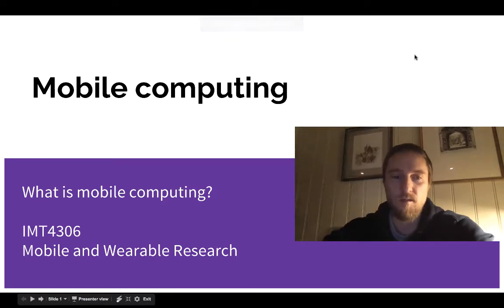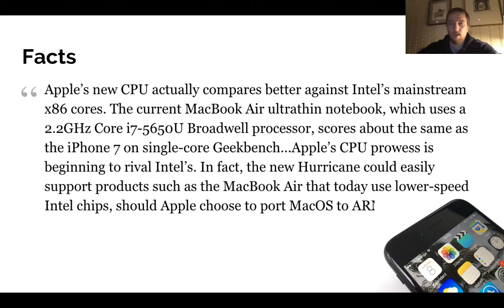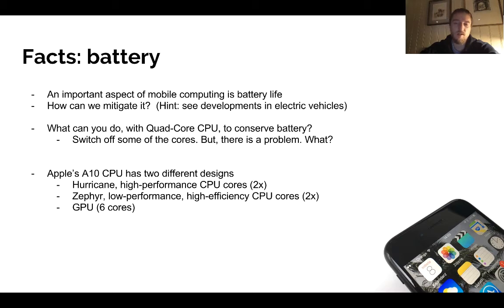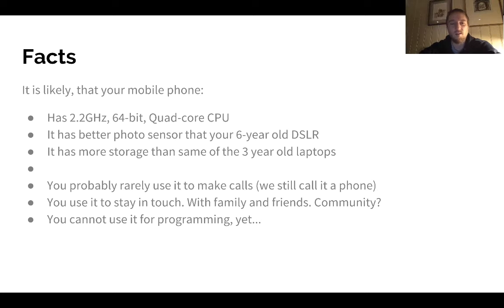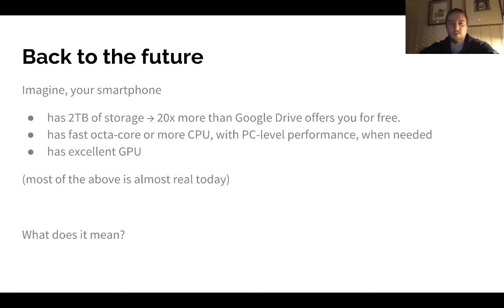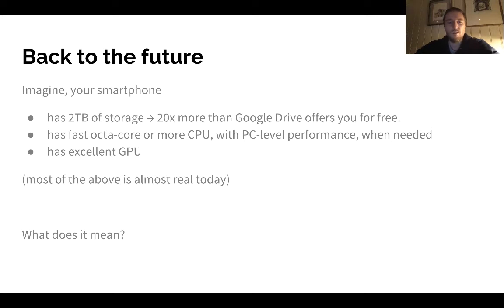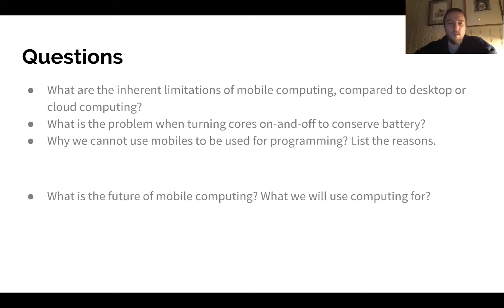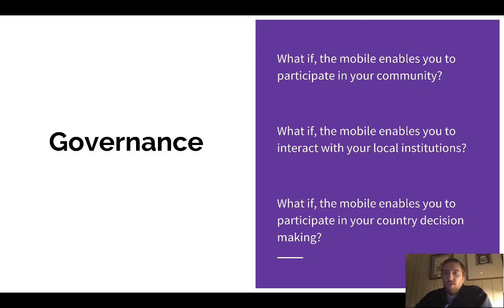IMT4306 Mobile Computing: LiquidDemocracy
IMT4306 Mobile Research
Liquid democracy